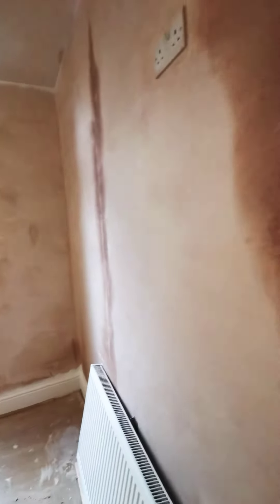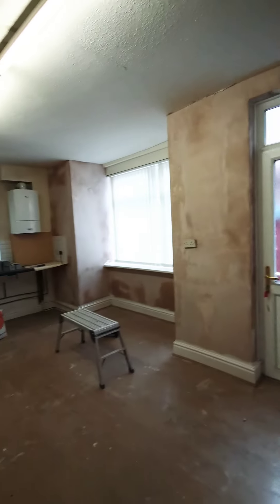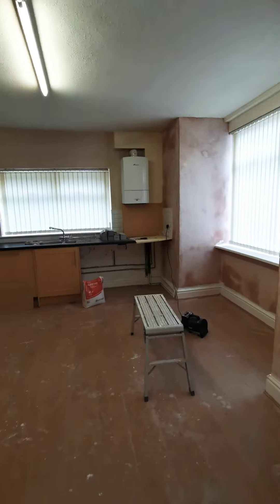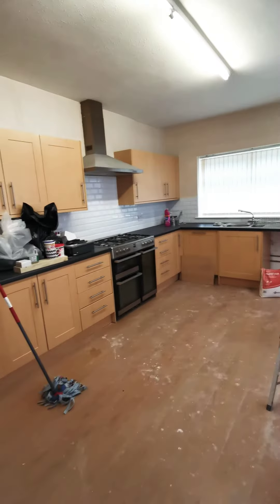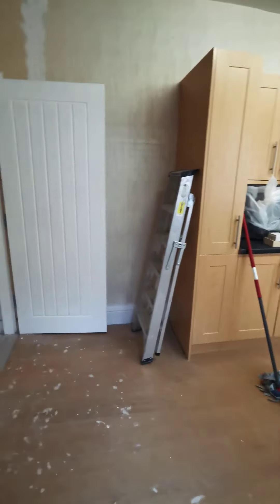5 bed HMO property Tameside Manchester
5 bed HMO property supported living, situated in Droylsden greater manchester with fantastic transport links